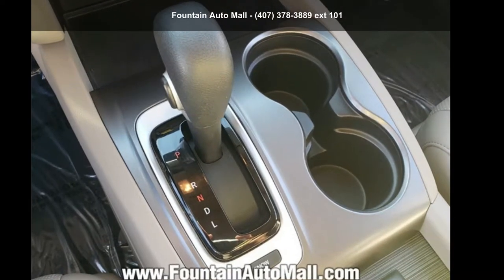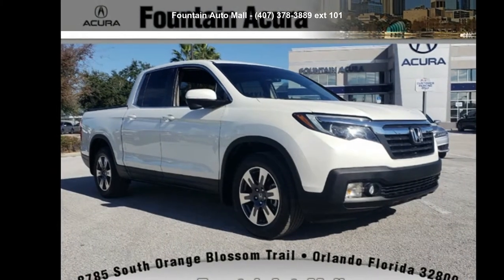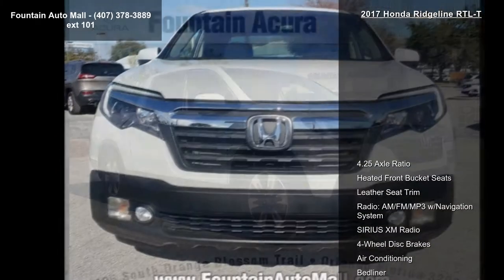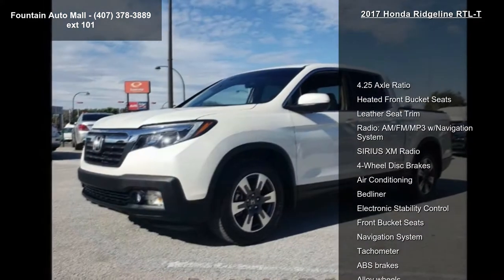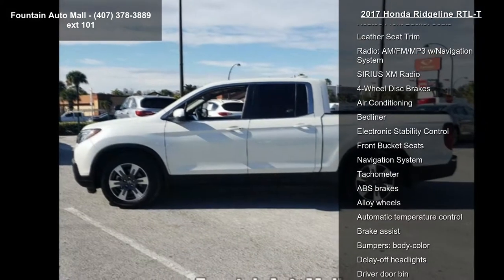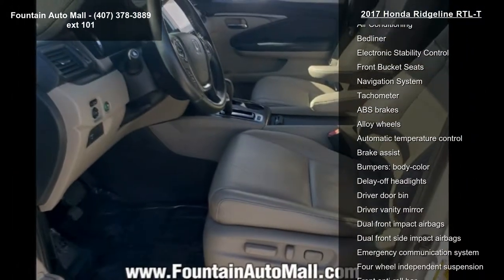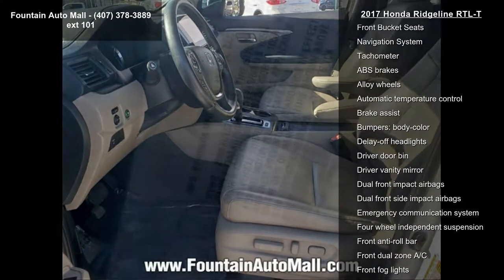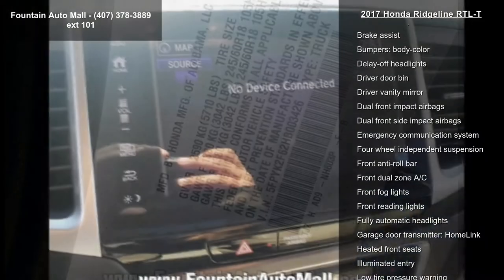2017 Honda Ridgeline RTL-T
Recent Arrival! Priced below KBB Fair Purchase Price! 19/26 City/Highway MPG

Awards:
  * 2017 IIHS Top Safety Pick  (When equipped with Honda Sensing and specific headlights)   * 2017 KBB.com 10 Favorite New-for-2017 Cars   * NACTOY 2017 North American Truck of the Year   * 2017 KBB.com Best Resale Value Awards   * 2017 KBB.com 10 Most Awarded Brands   * 2017 KBB.com Brand Image Awards
2016 Kelley Blue Book Brand Image Awards are based on the Brand Watch(tm) study from Kelley Blue Book Market Intelligence. Award calculated among non-luxury shoppers.  Kelley Blue Book is a registered trademark of Kelley Blue Book Co., Inc.